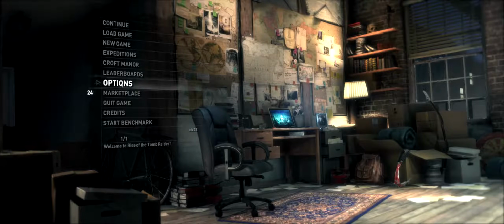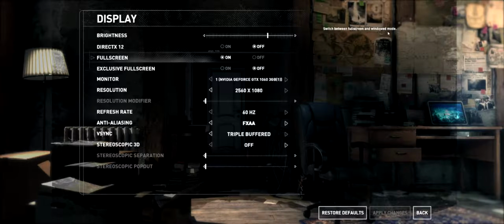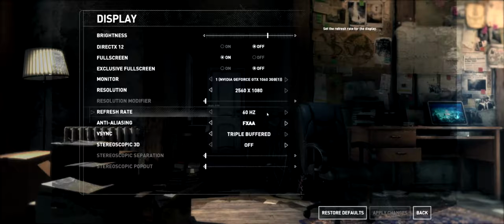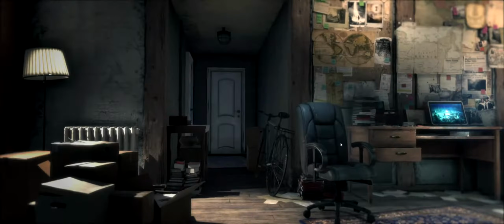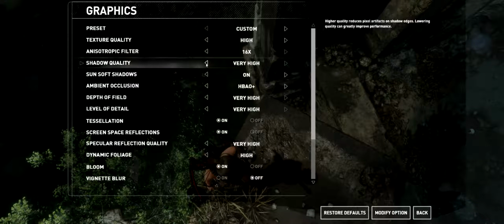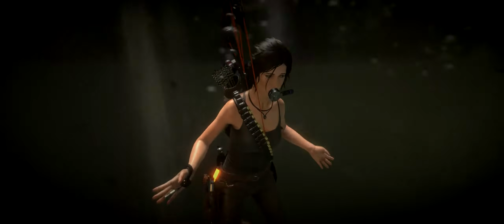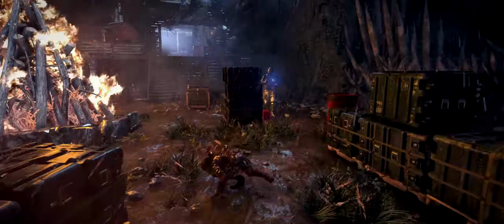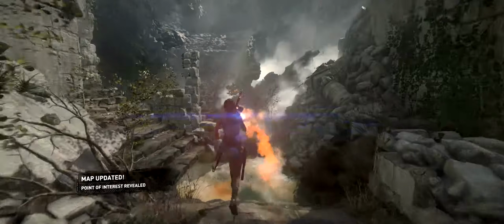Rise of the Tomb Raider Settings for GTX1060 3GB with OLD i7 4790 Processor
About me:
Gamer, Videographer, Photographer, Nurse, Medical Student

TOP 3 Games I like to play:
First Person Shooters
Stealth Games
Role Playing Games

PC Specificiations:
Processor: Intel Core i7 4790 @ 3.6 GHz
Motherboard: MSI H97 Gaming 3 (MS-7918)
RAM: HyperX 16 GB DDR3
GPU: NVIDIA GeForce GTX 1060 3GB
Case: Tecware Alpha (White)

Monitor: LG 29UM58-P 29" 21:9
Speakers: Edifier R1280DB Studio Bookshelf Speakers
Main Headset: Razer Nari Ultimate
Microphone: BM0-800 Condenser Microphone
Main Mouse: Logitech G502 Proteus Spectrum
Main Keyboard: Razer Blackwidow Ultimate 2013
Laptop: Dell Inspiron 7559 (Red)

SOFTWARE:
Video Editing: Sony Vegas Pro 13
Recording: OBS
Audio: Audacity